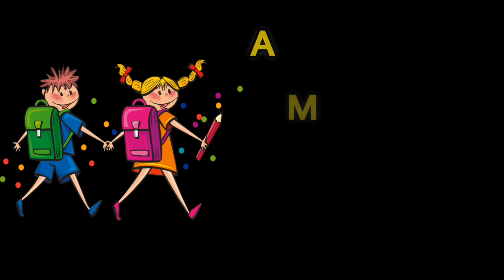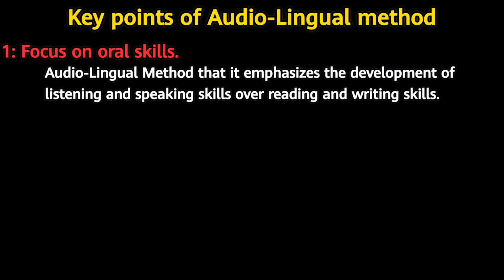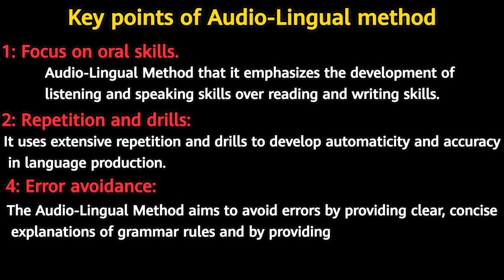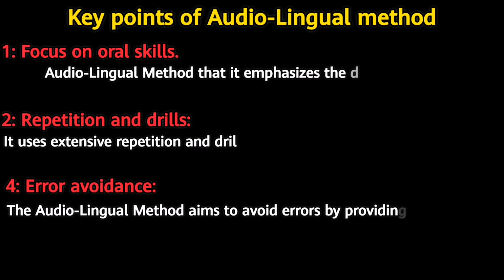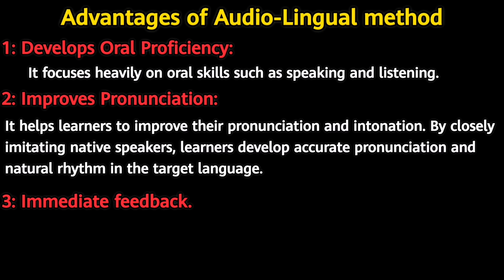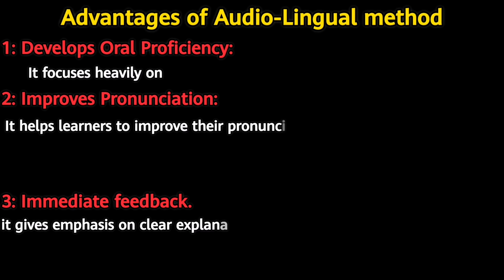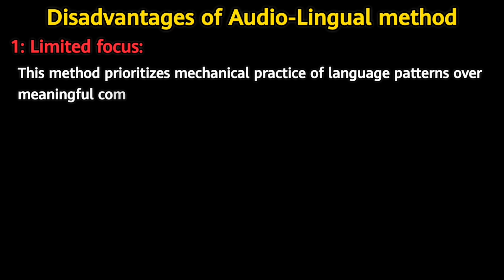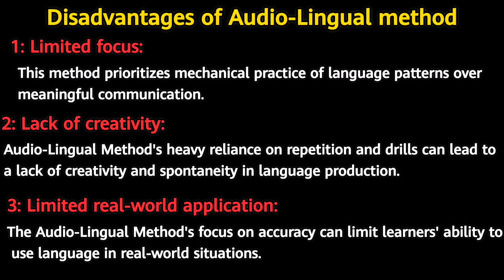Audio-Lingual Method | Audio-Lingual approach | What is Audio-Lingual Method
In this lecture the topic Audio-Lingual Method is explained in detail with understandable examples.